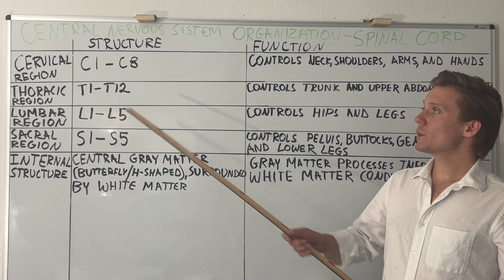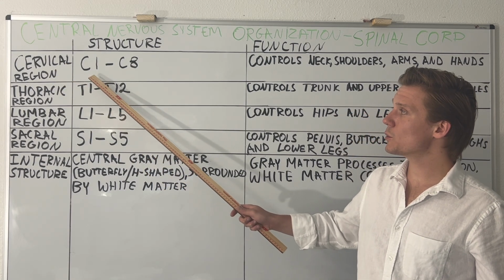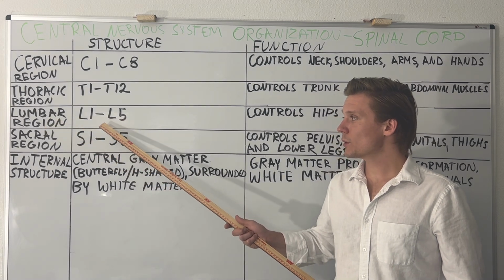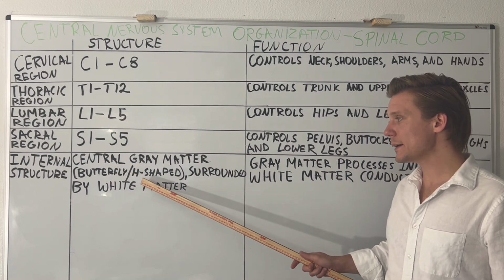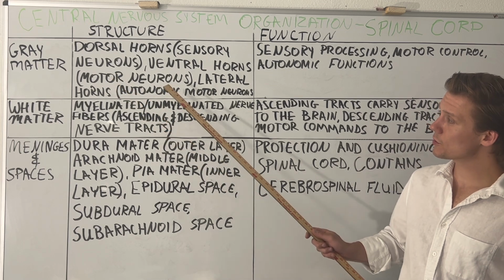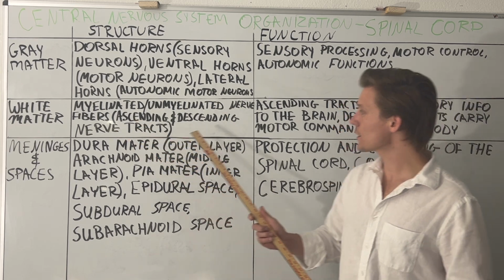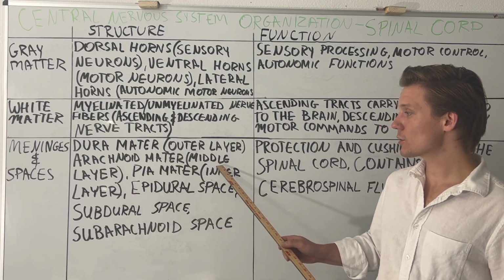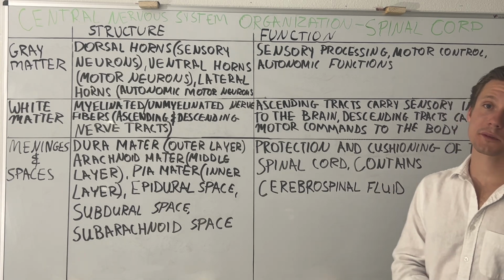[MCAT] NERVOUS SYSTEM - Central Nervous System Organization of the Spinal Cord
Detailed breakdown of the Central Nervous System. This content is geared towards the MCAT exam, and closely aligns with the AAMC MCAT outline.
In this video we go over the organization of the central nervous system (CNS), specifically the Spinal Cord.
The Spinal Cord is composed of the:
Cervical Region (C1-C8) - controls the neck, shoulders, arms, and hands.
Thoracic Region (T1-T12) - controls the trunk and upper abdominal muscles.
Lumbar Region (L1-L5) - controls the hips and legs.
Sacral Region (S1-S5) - controls the pelvis, buttocks, genitals, thighs, and lower legs.
The Internal Structure of the spinal cord is composed of central gray matter (butterfly/H-shaped), surrounded by white matter. Its function includes: Gray matter processes information, white matter conducts signals.
Gray Matter - consists of Dorsal Horns (sensory neurons), Ventral Horns (motor neurons), and Lateral Horns (autonomic motor neurons). Its function includes: Sensory processing, motor control, and autonomic functions.
White Matter - consists of myelinated/unmyelinated nerve fibers (ascending and descending nerve tracts). Its function includes: Ascending tracts carry sensory information to the brain, descending tracts carry motor commands to the body.
Meninges and Spaces - Consists of the Dura Mater (outer layer), Arachnoid Mater (middle layer), Pia Mater (Inner Layer), Epidural Space, Subdural Space, and Subarachnoid Space. Its function is protection and cushioning of the spinal cord, and the Meninges and Spaces contains Cerebrospinal Fluid (CSF).